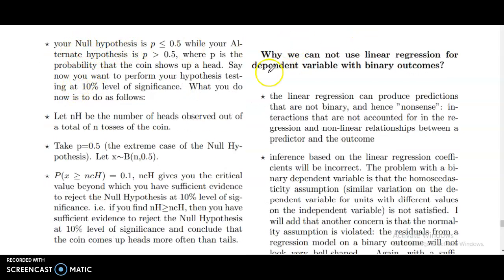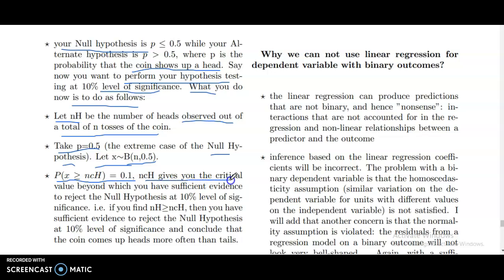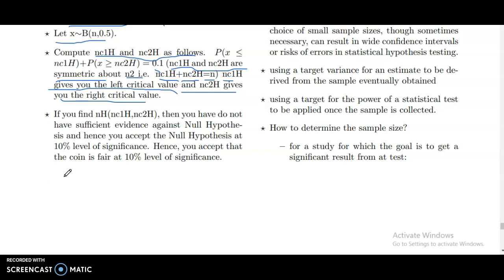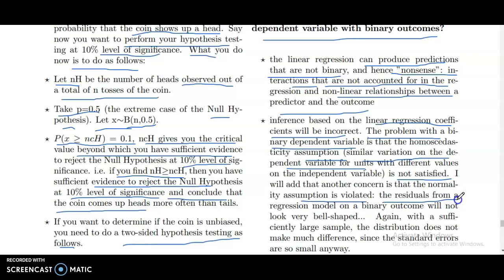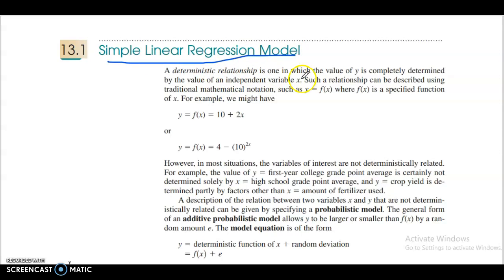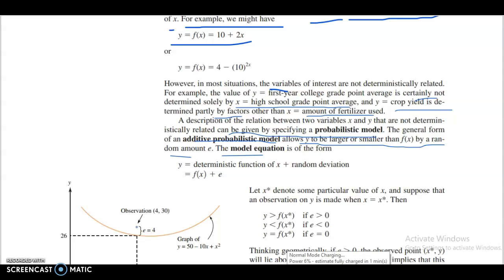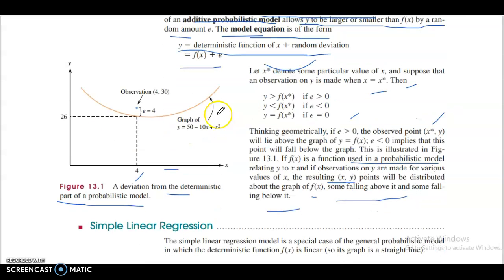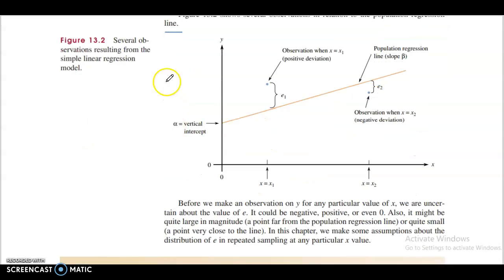Basic Statistics - 22